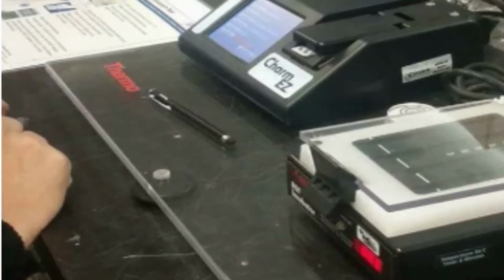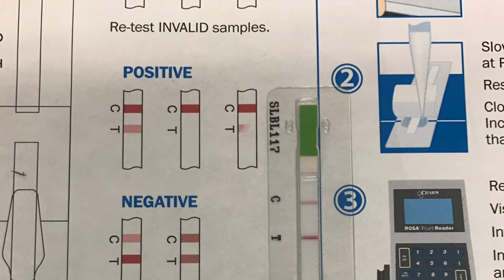Antibiotic Testing on Milk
This instructional video focuses on the reasons why antibiotic testing is performed on milk and the methods to test for any antibiotic residue.